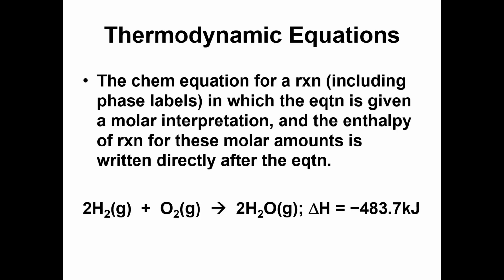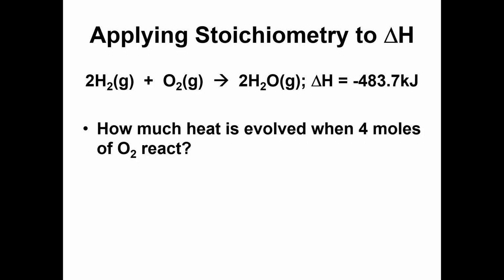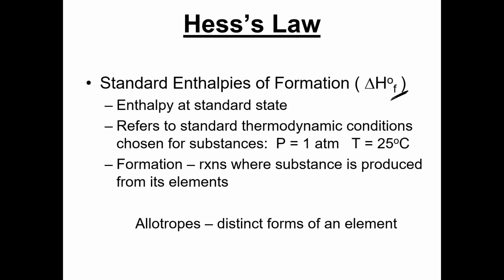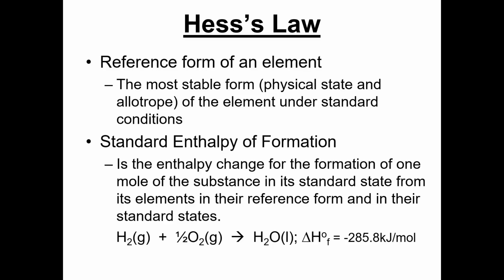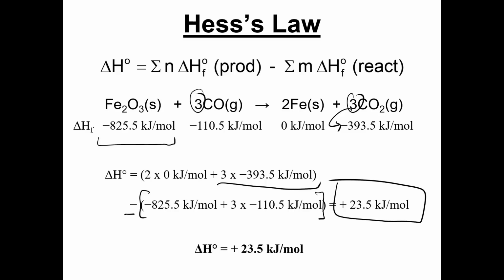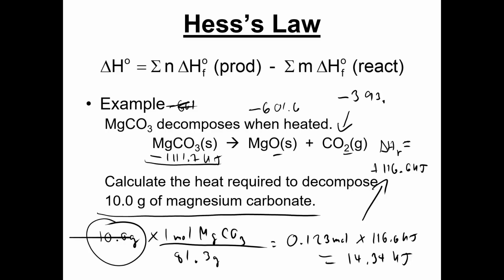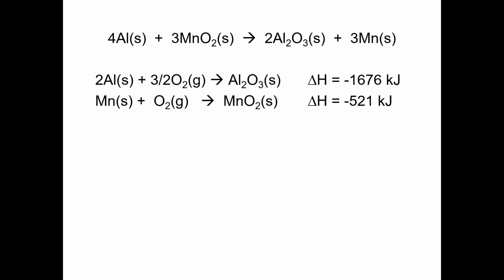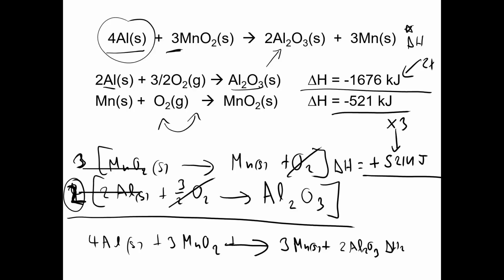CHM 1014 Chapter 9 Lecture 4